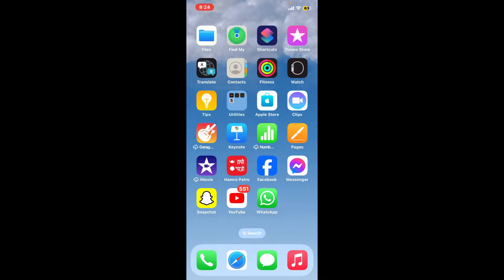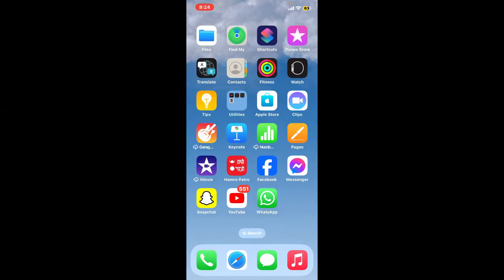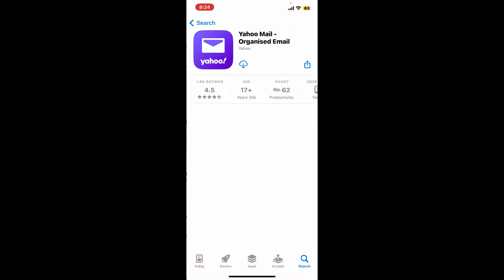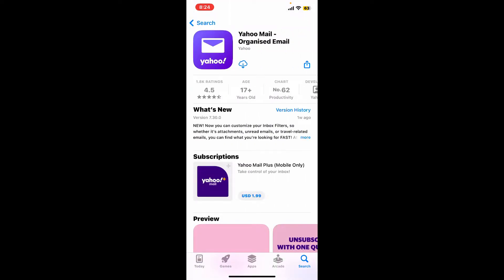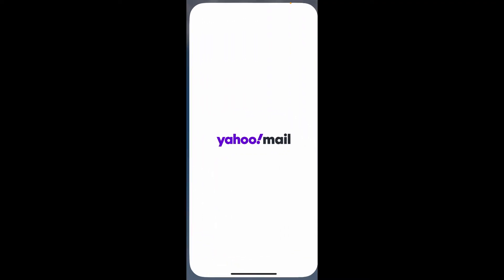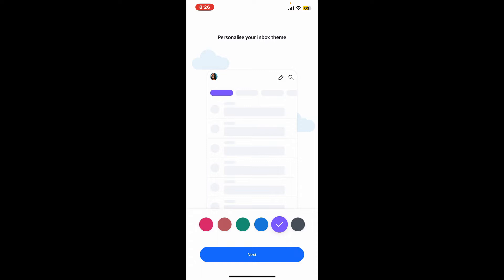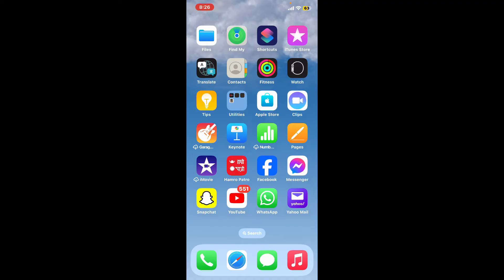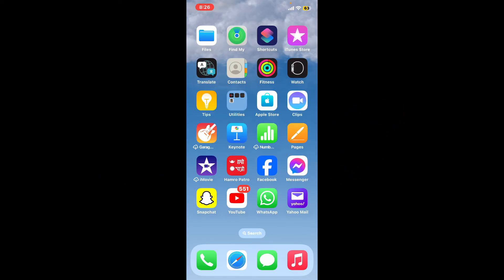How to Download & Install Yahoo Mail App on iPhone 2024?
Elevate your email experience by learning how to download the Yahoo Mail app on your iPhone. Watch now and streamline your communication with the Yahoo Mail app on your iPhone.